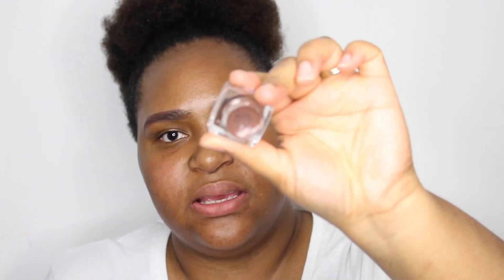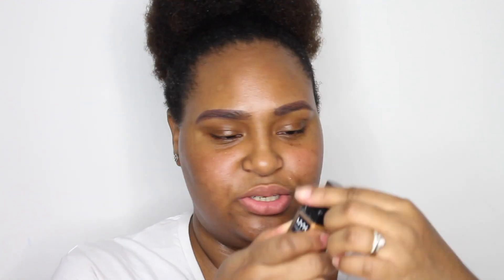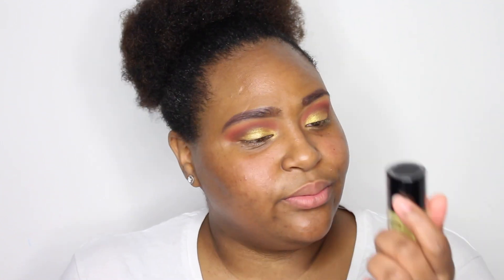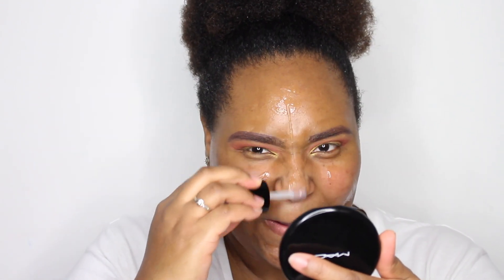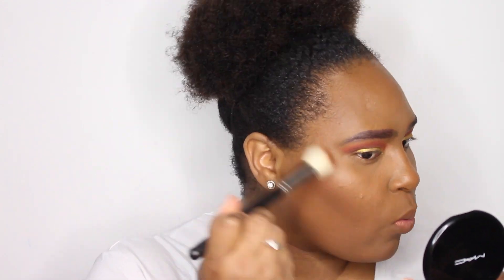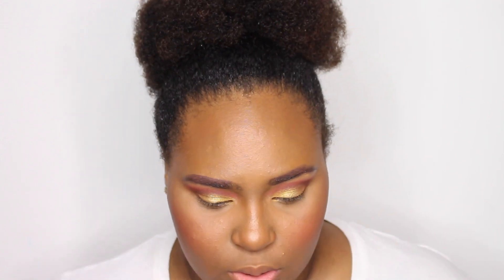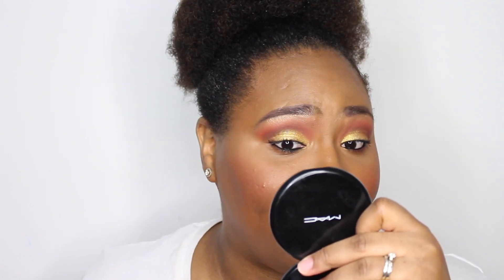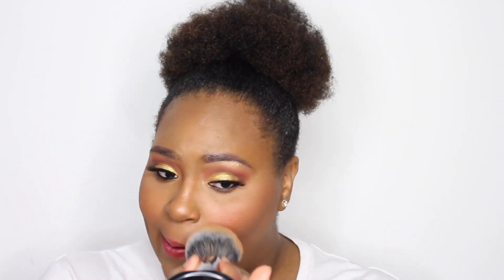Full Face Using Only DRUGSTORE Makeup Tutorial!